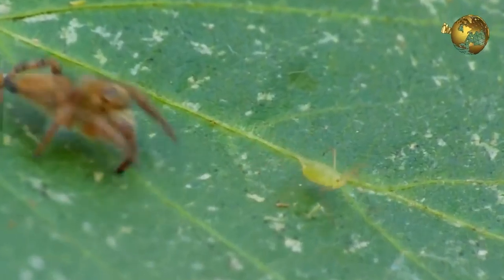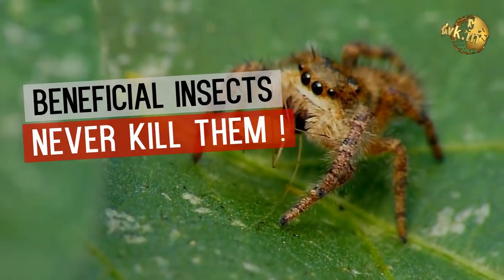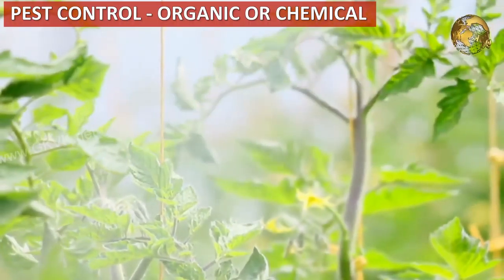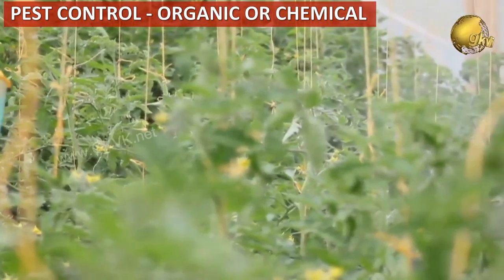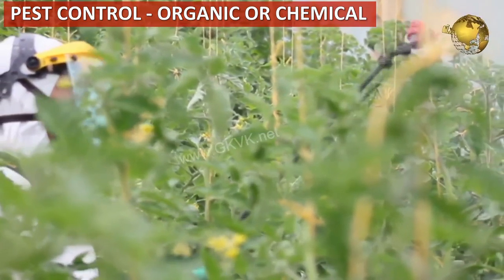Beneficial Insects for your Garden - Never Get Rid of These Insects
If you plan to grow a successful garden then you need to know what insects are helpful and harmful. This video shows you exactly what you need to know to have great garden.

9 Piece Gardening Set $30
Dewalt tool set discounted $99
Garden Gloves with Fingertips Claws $12
Week-by-Week Vegetable Gardener's Handbook $20
Garden Kneeler and Seat $40